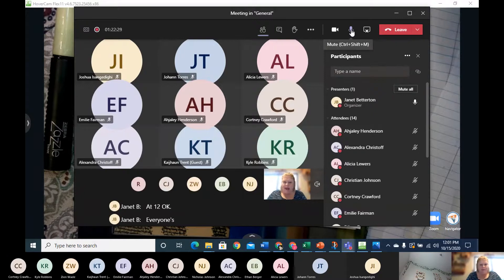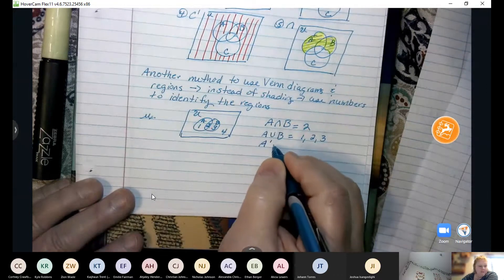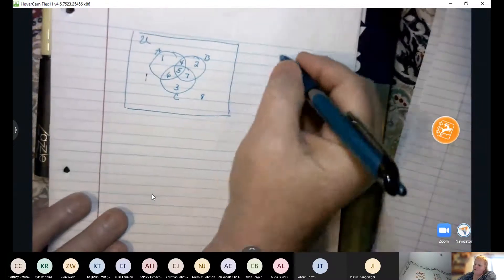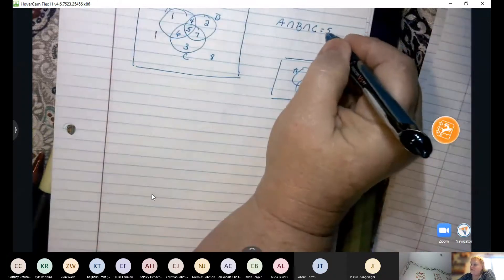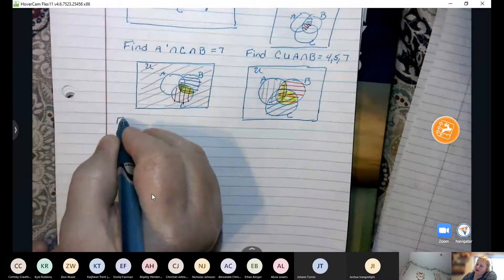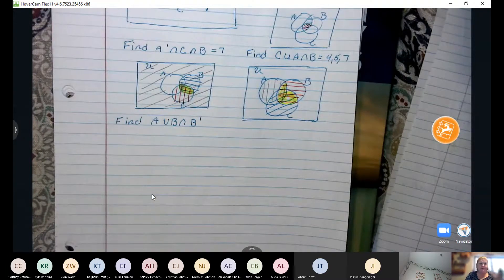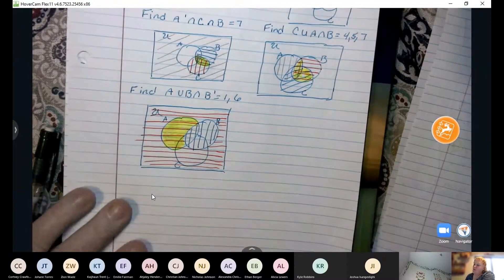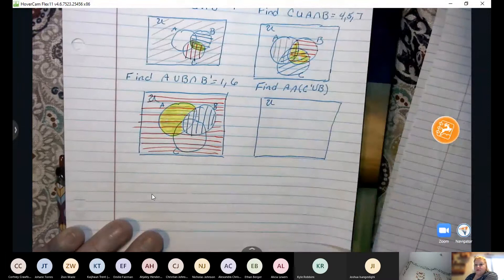Class Meeting 10.15 Lesson 3 part 2 Venn Diagrams & Sets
The use of Venn Diagrams with Sets